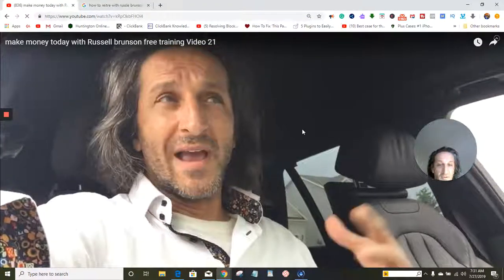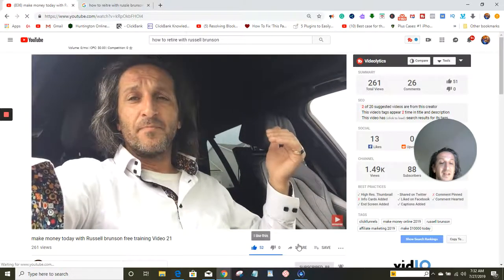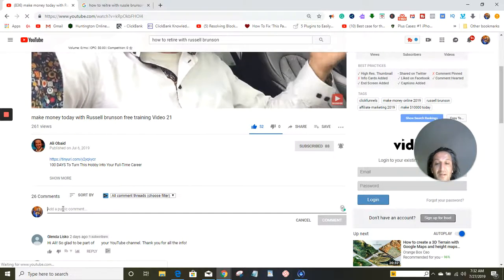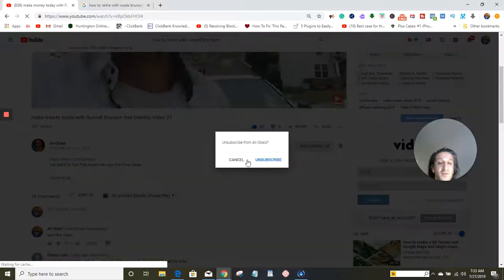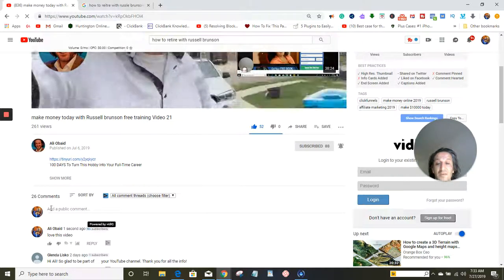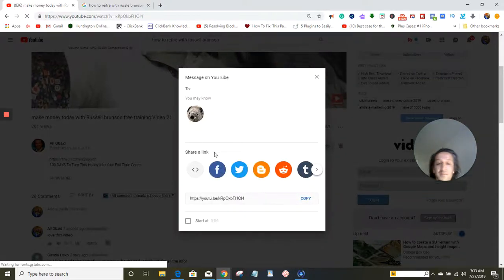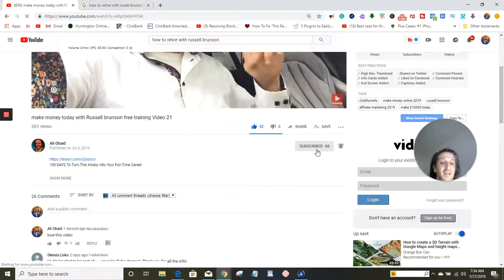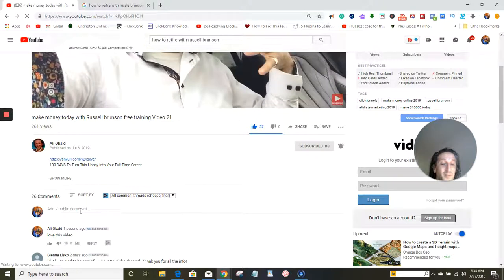how to like and subscribe and comment on a YouTube video 2019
Ways To Make Money From Home During Quarantine
👆👆By Clicking The link above you will Earn $500 Per Sale👆👆

Legitimate Ways to Make Money from Home
make money Without Spending Hours A Day In Front Of Your Computer Screen...

youTube Mastery and Monetization Review how to make money on youtube

I’m going to show exactly how you too can break away from the spell and finally live the life of freedom and prosperity you and your family deserve.
📌CHECK THIS OUT 👉  Online Business Builder Challenge

For Anyone Who Wants To Start A Profitable Online Business But Doesn’t Know Where To Begin

★★★Software And Services★★★

It's so easy and it's FREE

How to

1. Like

3. comment

on a youtube video

and helps the person that owns the channel to get more audience